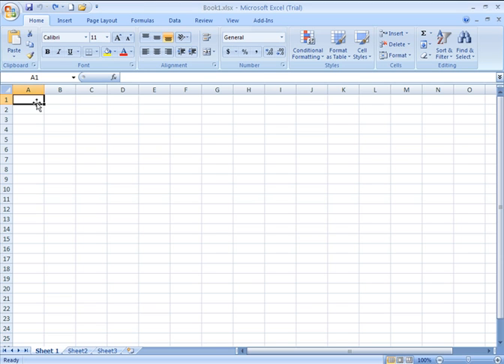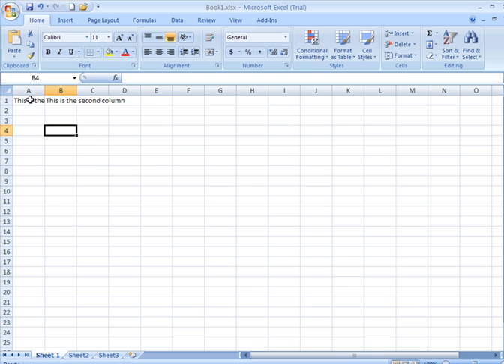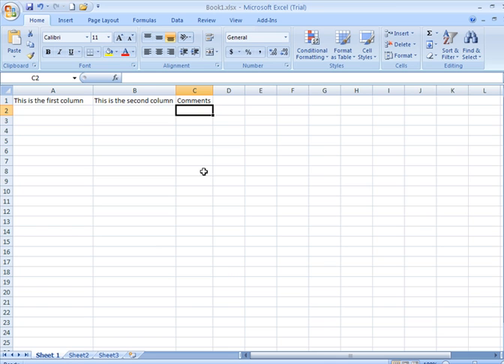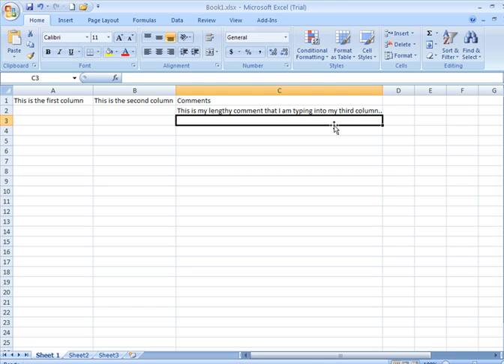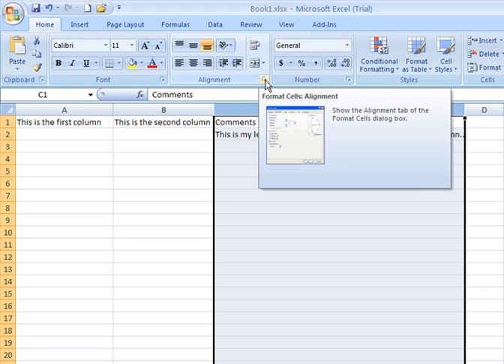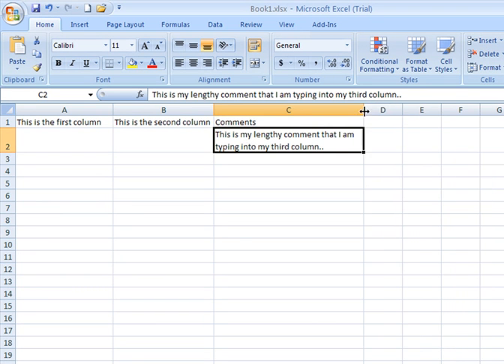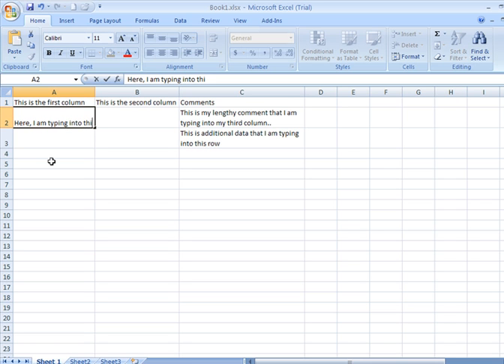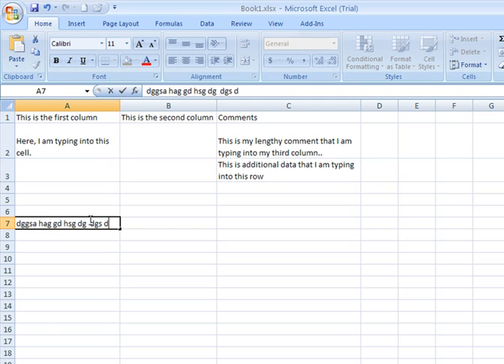Excel How-To: Entering Text and Text Wrapping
How-to/tutorial video covering the basic method for entering text within cells on an Excel spreadsheet and the settings/options for text wrapping.